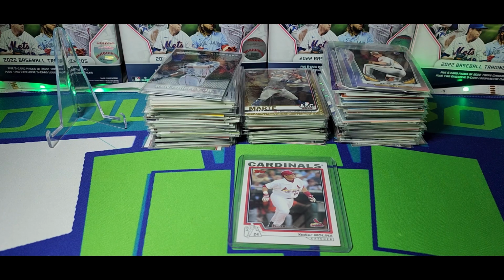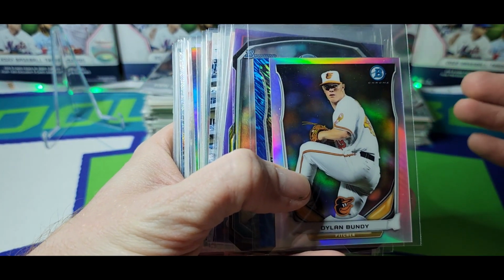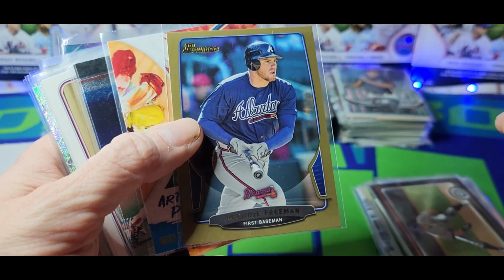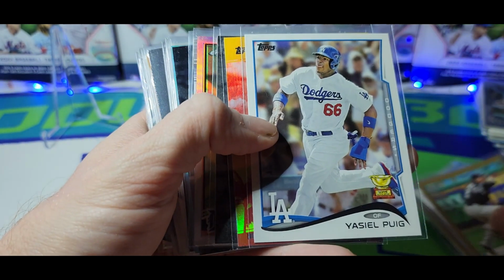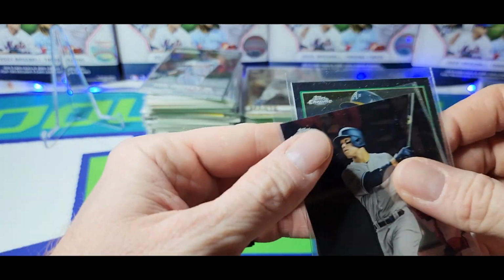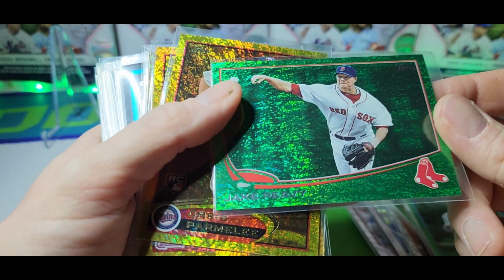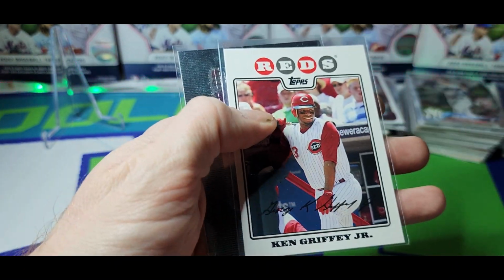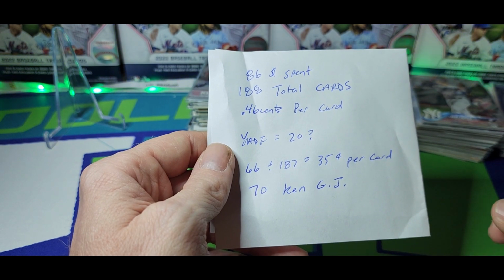Dollar Boxin': I Went Digging In The Value Boxes At My LCS. This Is What I Found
Finding gems in value boxes